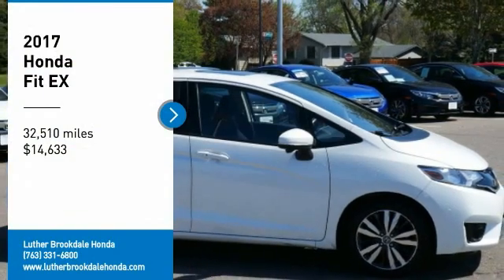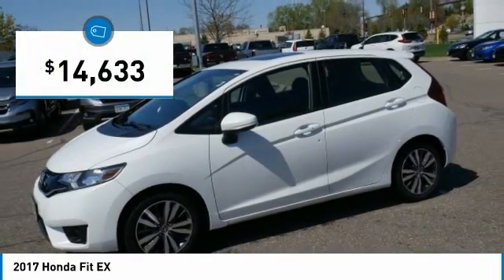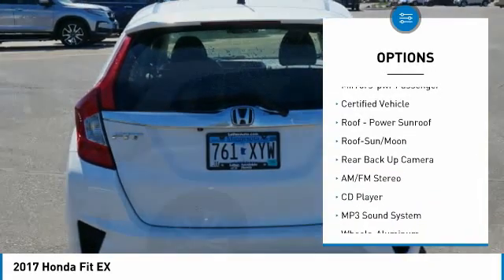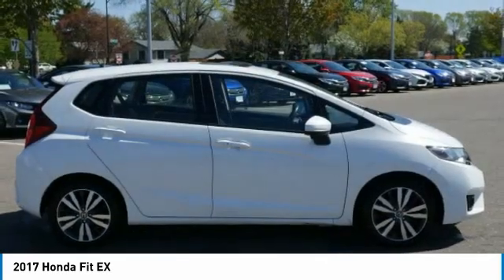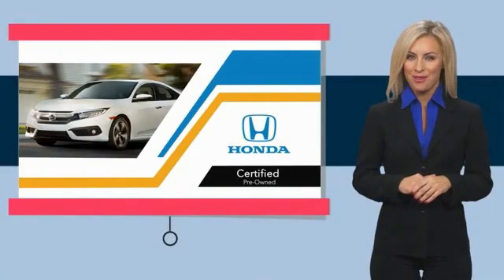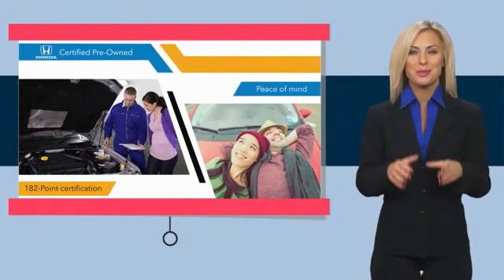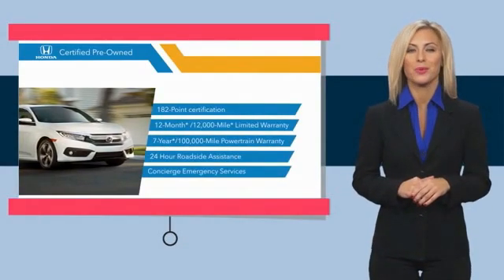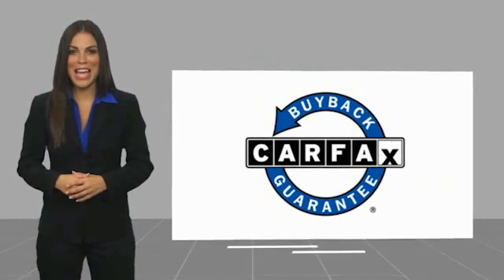2017 Honda Fit Brooklyn Center,Maple Grove,Plymouth,Minneapolis PL29686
2017 Honda Fit EX

Honda Certified 7 YEAR/ 100,000 MILE WARRANTY!!! CARFAX 1-Owner, Excellent Condition, LOW MILES - 32,510! REDUCED FROM $15,995!, EPA 37 MPG Hwy/32 MPG City!, $1,300 below Kelley Blue Book! Moonroof, iPod/MP3 Input, CD Player READ MORE! PURCHASE WITH CONFIDENCE: Honda Certified 7YR/100K. Honda Certified 7 YEAR/ 100 7-year/100,000-Mile Powertrain Warranty (from original in service date) , Vehicle History Report , NO Deductible , 182-point inspection by factory-trained technicians on all Honda Certified vehicles, 24 Hour Roadside Assistance includes, towing, lock-out assistance, tire change and fuel delivery. SiriusXM free three-month trial on eligible factory equipped vehicles, Vehicles purchased after the New Vehicle Warranty expires: Honda adds 1-year/12,000-mile Warranty, Up to two complimentary oil changes within the first year of ownership, Certified Warranty is transferable if vehicle is sold to a subsequent private owner, HondaCare extended service plans are available for purchase, if desired, Vehicles purchased within the New Car Warranty period: Extends the Warranty to 4-years/48,000 miles. CARFAX 1-Owner and Qualifies for CARFAX Buyback Guarantee. A GREAT TIME TO BUY: This Fit is priced $1,300 below Kelley Blue Book. KEY FEATURES INCLUDE: Sunroof, Smart Device Integration, Aluminum Wheels, CD Player Honda EX with White Orchid Pearl exterior and Black interior features a 4 Cylinder Engine with 130 HP at 6600 RPM*. EXPERTS CONCLUDE: KBB.com explains . it's the light weight, brisk acceleration, sharp steering and nicely balanced suspension that give the 2017 Fit its primary edge over rivals like the Nissan Versa Note, Kia Rio and Hyundai Accent: Unlike those cars, the 2017 Honda Fit is actually fun to drive.. Great Gas Mileage: 37 MPG Hwy. MORE ABOUT US: Check whether a vehicle is subject to open recalls for safety issues at safercar.gov Check whether a vehicle is subject to open recalls for safety issues at safercar.gov